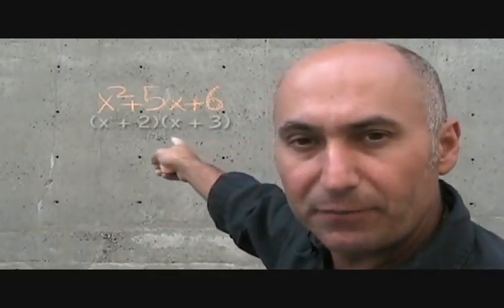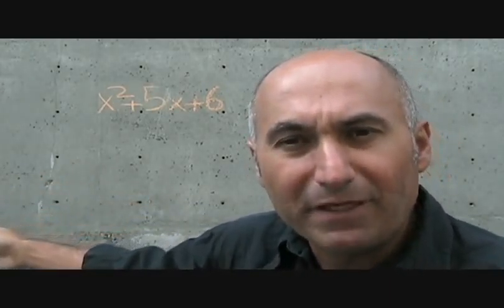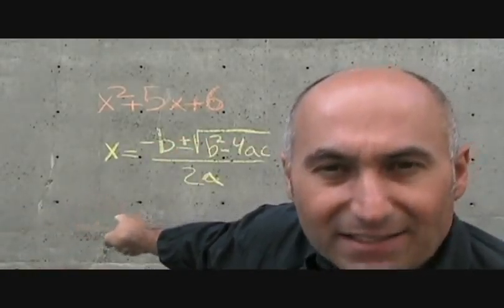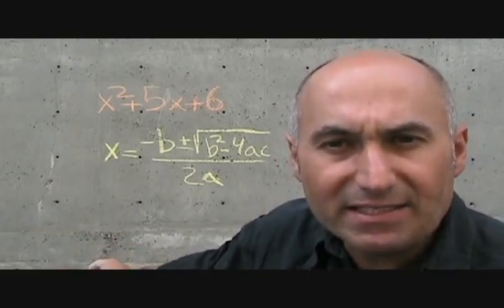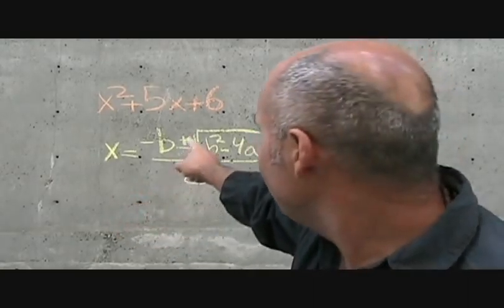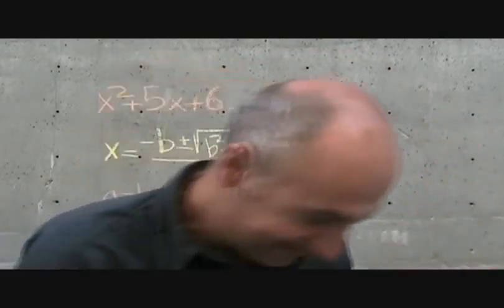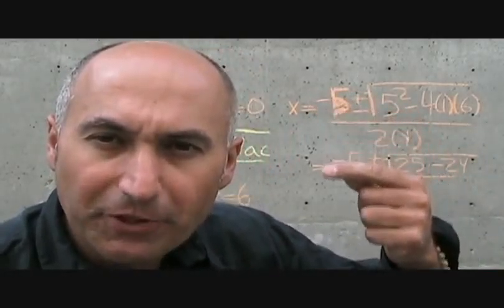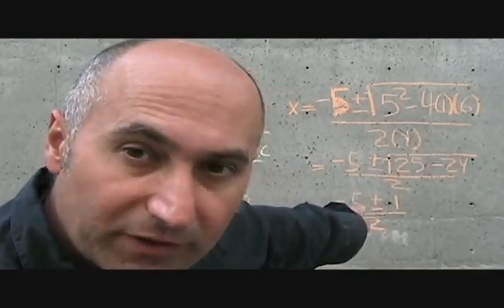Factoring: Part 14 - Quadratic Formula (Part 2): Ex. #1: Language of Mathematics IIIb (111)